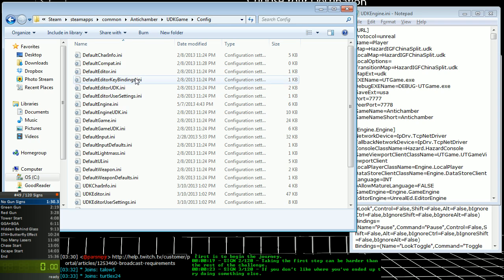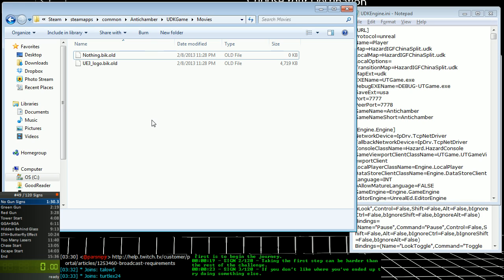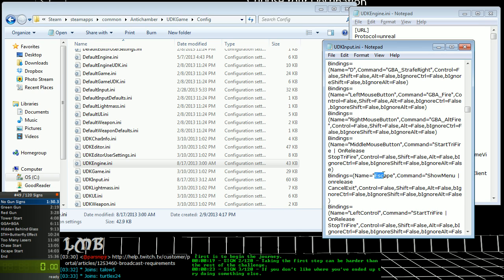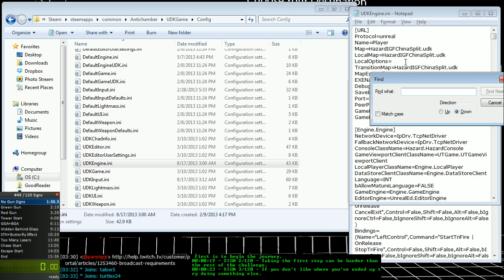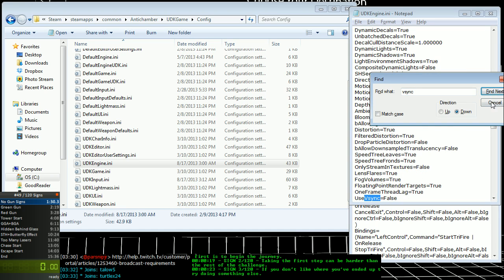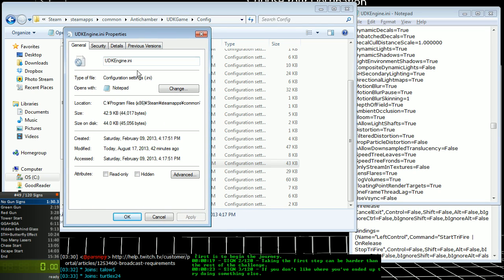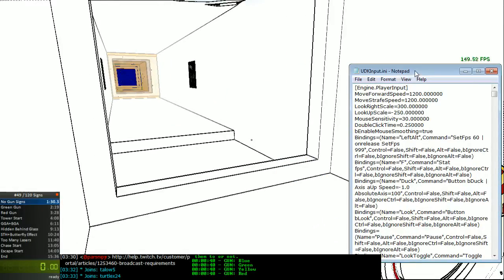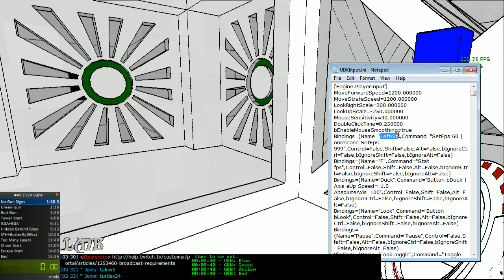Antichamber ini Tweaks/Edits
Rebind Esc to Q:
Find the following line in UDKInput.ini:
Bindings=(Name="Escape",Command="ShowMenu | onrelease CancelExit",Control=False,Shift=False,Alt=False,bIgnoreCtrl=False,bIgnoreShift=False,bIgnoreAlt=False)
Replace "Escape" with "Q".

Line adding LeftAlt to UDKInput.ini:
Bindings=(Name="LeftAlt",Command="SetFps 60 | onrelease SetFps 999",Control=False,Shift=False,Alt=False,bIgnoreCtrl=False,bIgnoreShift=False,bIgnoreAlt=False)

Changes in UDKEngine.ini:
bSmoothFrameRate=TRUE
MinSmoothedFrameRate=60
MaxSmoothedFrameRate=999